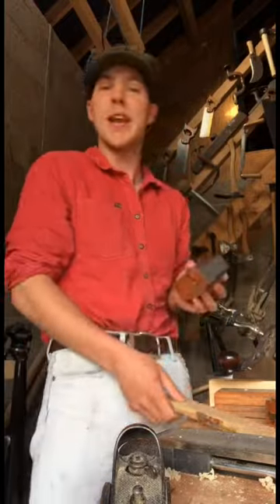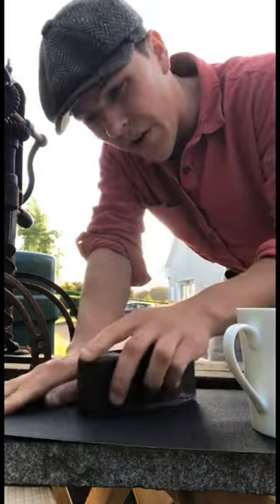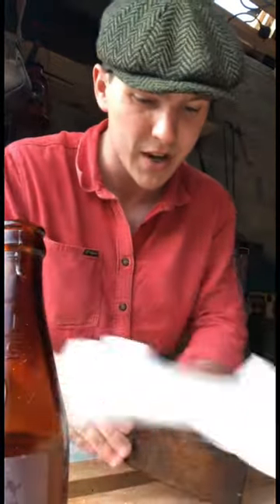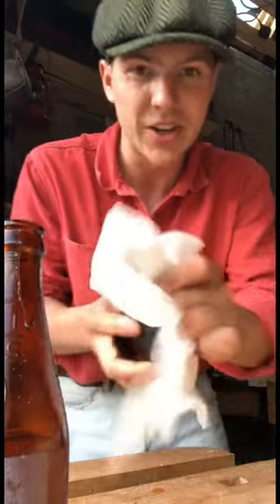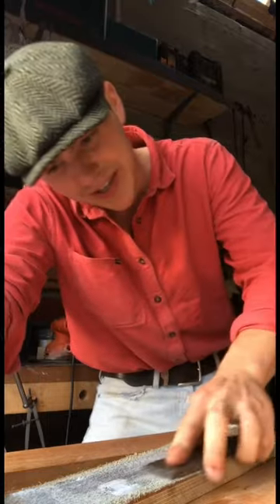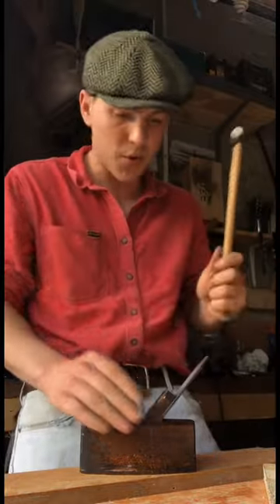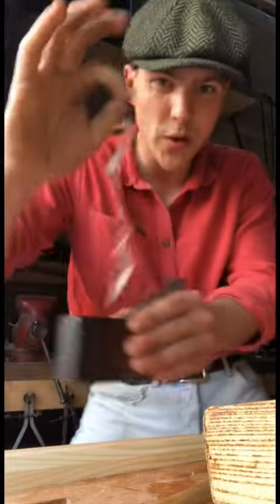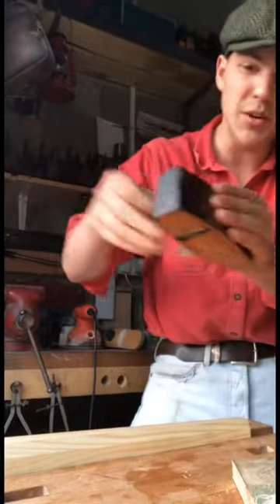Restoring a Small Coffin Smoother Plane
In this video I restore an old coffin smoother plane. Enjoy